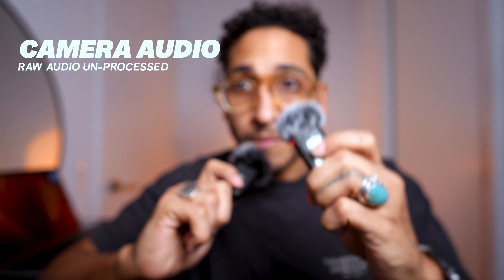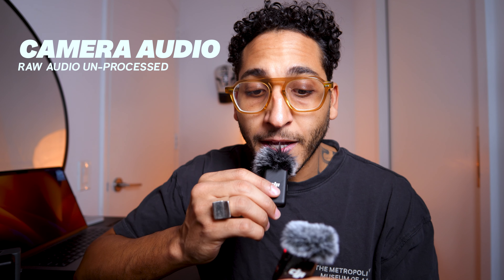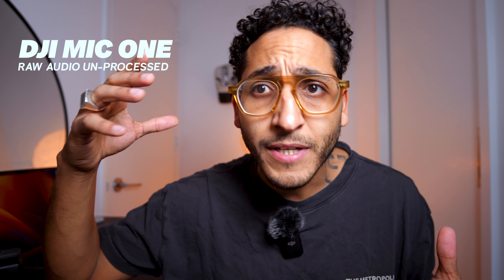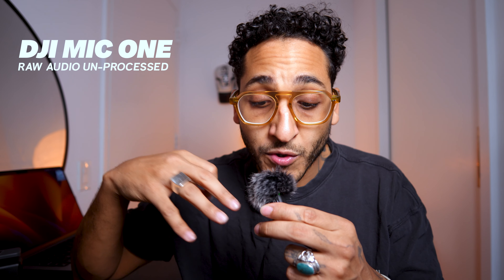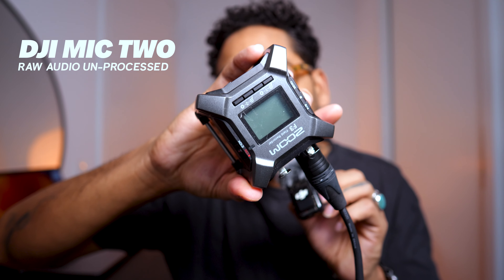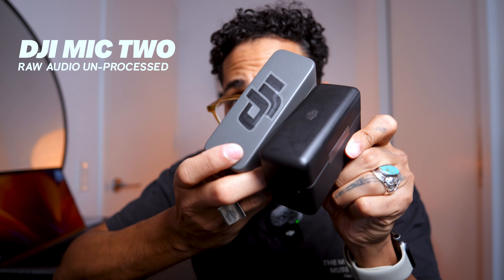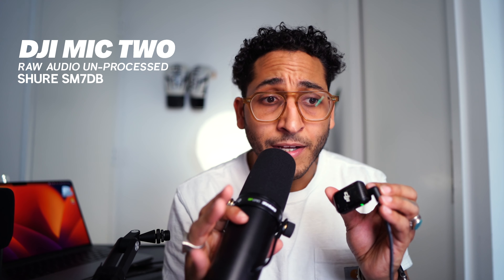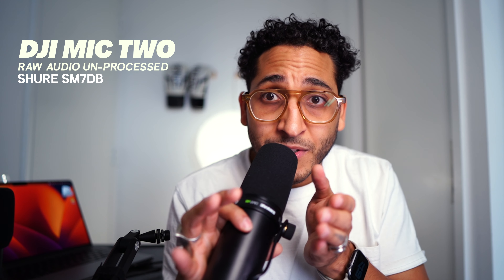DJI MIC 2 - How's it Sound?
Content creators of all experience levels can raise the production values of their videos, interviews, and streaming with the DJI Mic, an easy-to-use, truly wireless digital microphone/recorder system that offers vivid audio quality while supplying all the elements needed to simultaneously capture two subjects to a DSLR/mirrorless cameras or iOS/Android smartphone. The system records clear and reliable audio at up to 820' via two miniature clip-on omnidirectional mics/transmitters, which double as backup recorders for worry-free wireless. The tiny receiver can either be mounted on a DSLR camera or DJI Action 2 camera or plugged directly into the Lightning/USB port of a smartphone or laptop. With Fast Pairing, the transmitters and the receiver automatically charge and pair as soon as you place them in the charging case. Simply complete the initial setup and you can be ready to record quality audio in seconds.